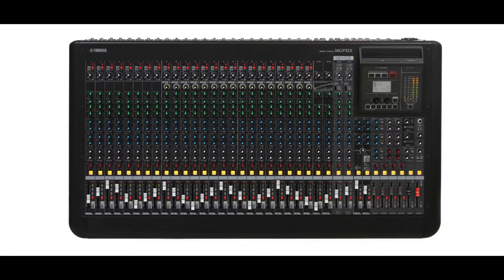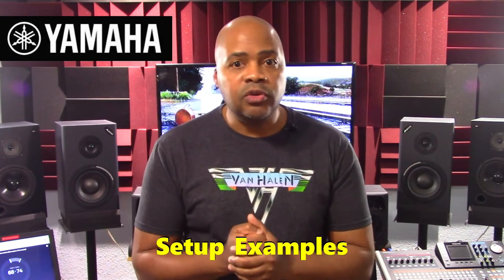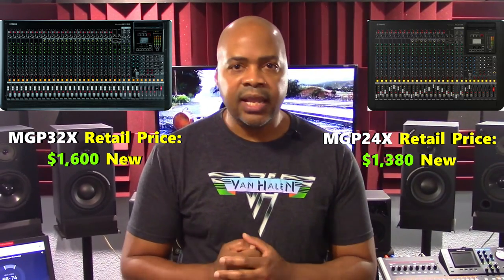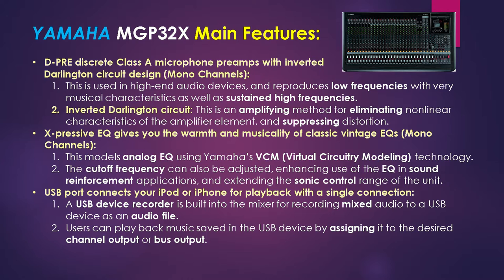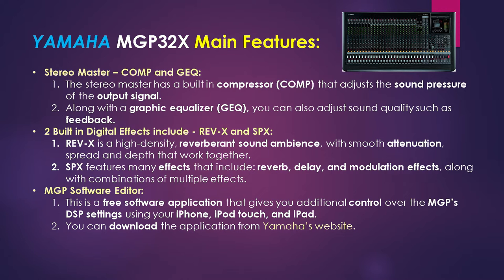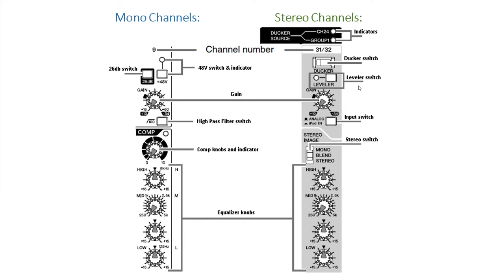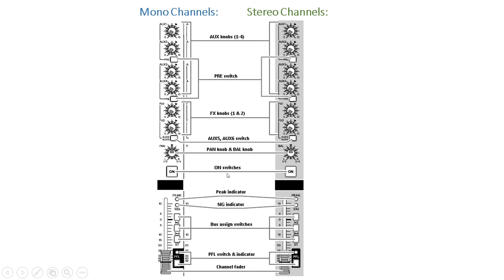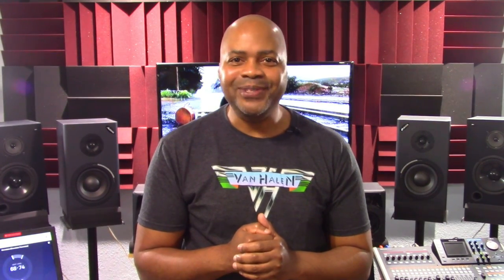Yamaha MGP32X 32-Channel Mixer: Quick Overview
With Class-A preamps, Darlington circuit design, built in compressors and digital effects, along with Yamaha's proprietary X-pressive EQ, MGP series consoles have taken analog mixers to the next level. No doubt. In this presentation we’ll analyze the MGP32X’s Features, Technical Specifications, various setups, and Mono and Stereo Bus groups. Watch all of this presentation now to get this information explained in a way that’s both simple and effective.